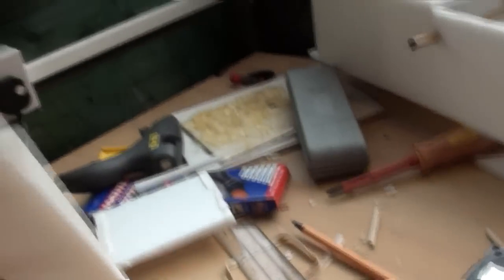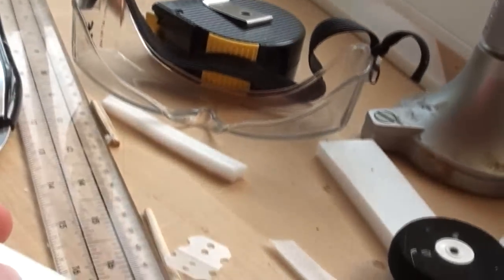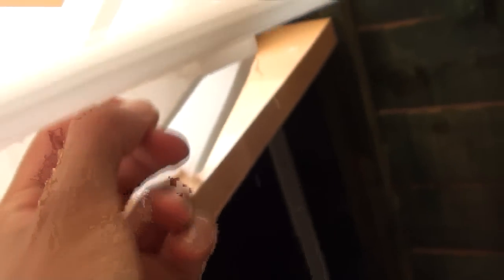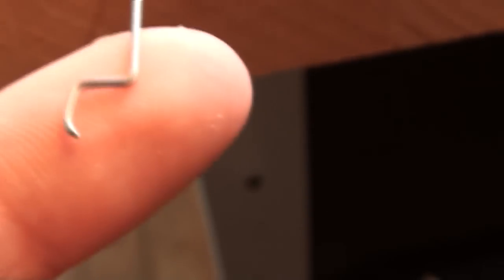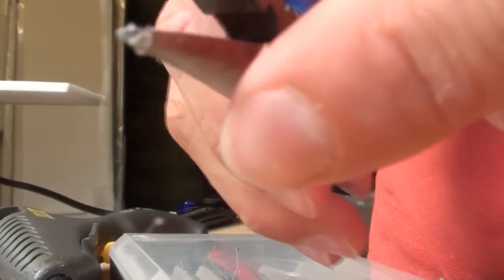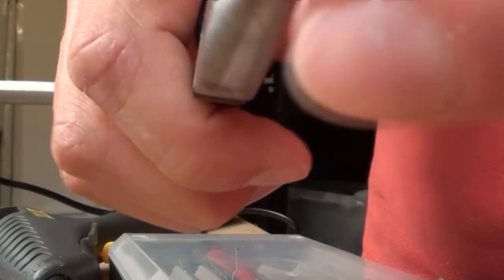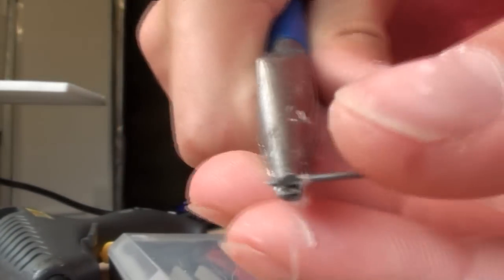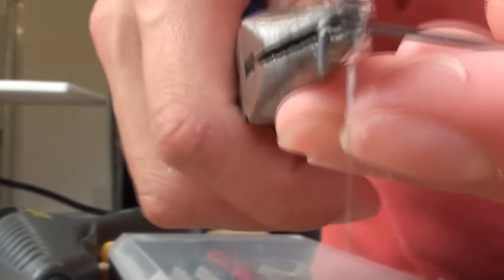how to put control surfaces and servos on an rc plane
A short turtorial on how to fit servos and set up control surfaces